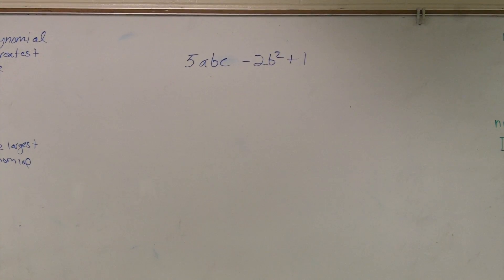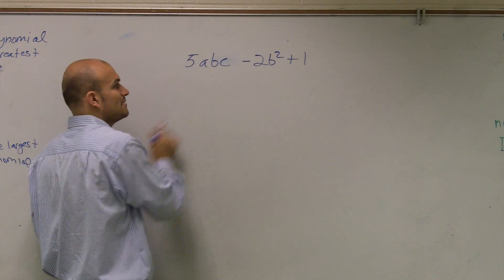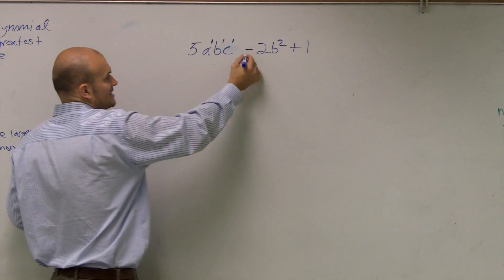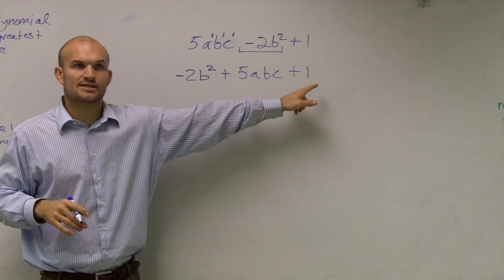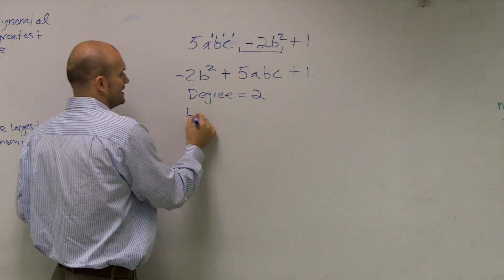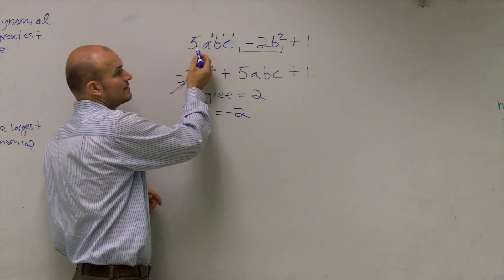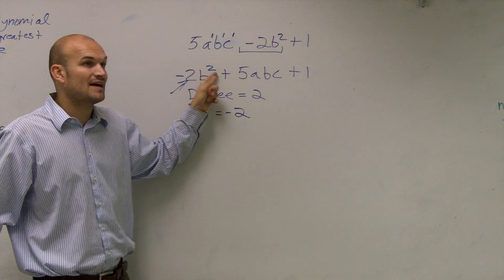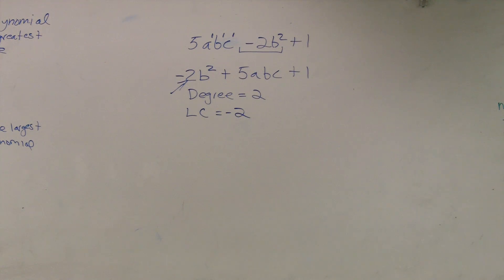How to find the degree and leading coefficient of a polynomial (mistake)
Correction:
0:00 Degree of Polynomials is 3